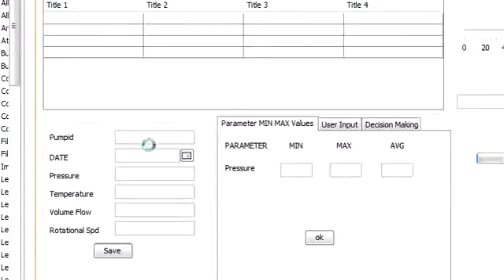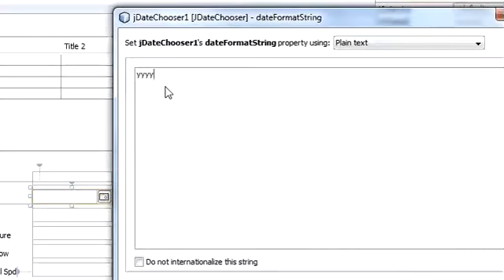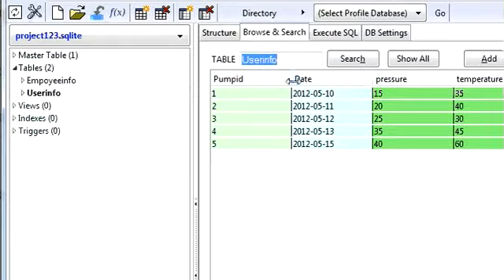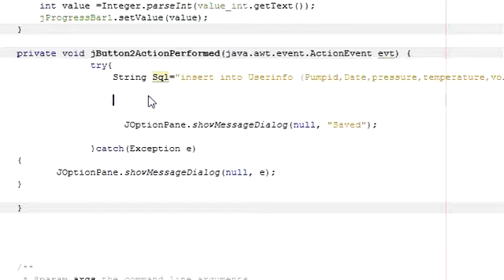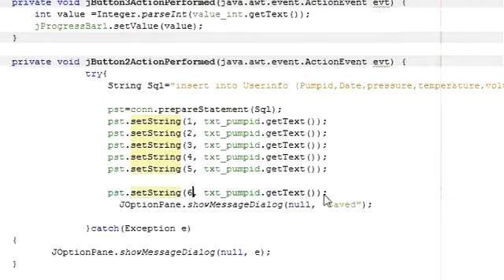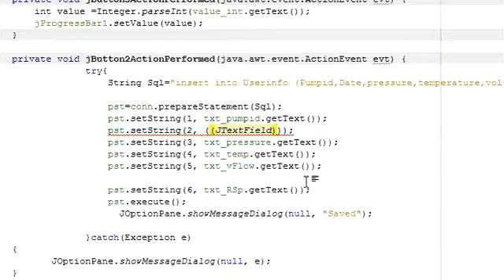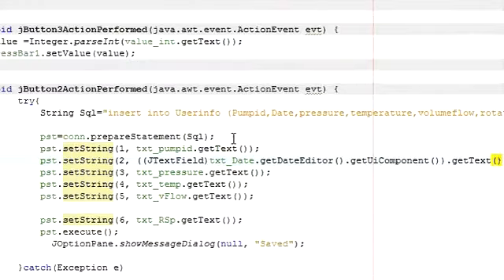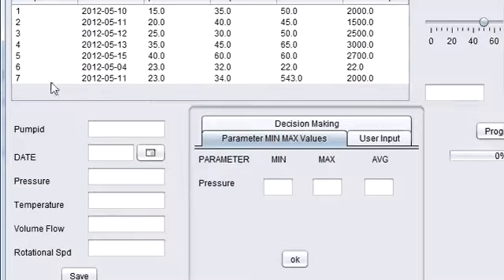Java prog#44 How to save insert date into SqLiteMySql using Jdatechooser in Netbeans java